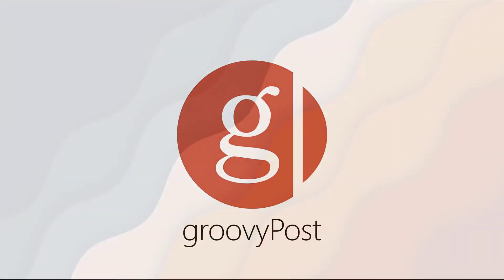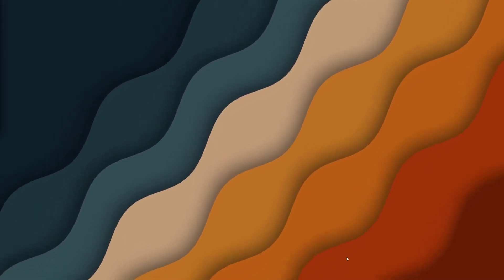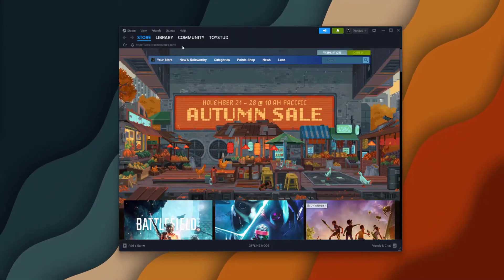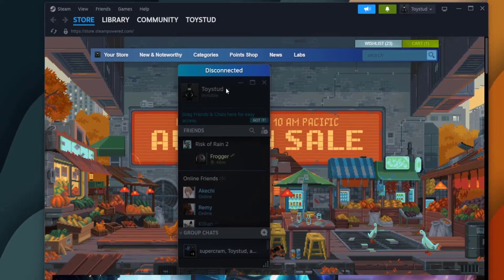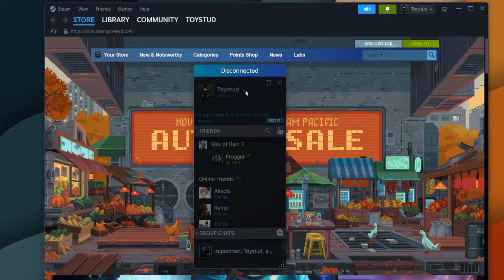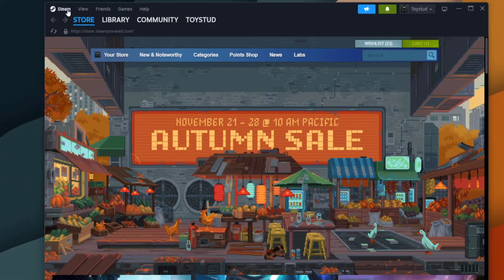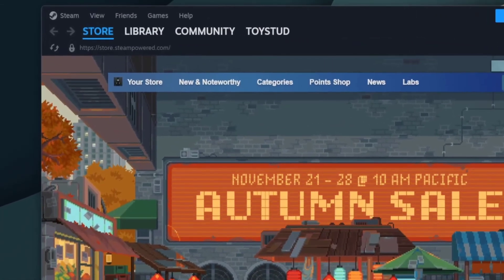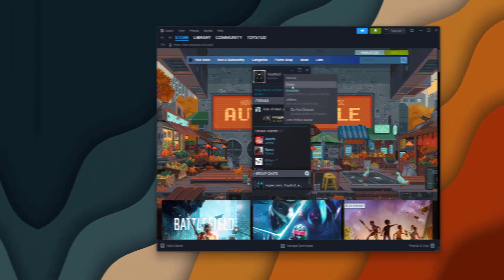How to Go Online on Steam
There are a few reasons why you might want to go offline with Steam. However, we've received a few requests on the blog to explain how to go back online with Steam so here ya go. Explained in under 90 seconds.